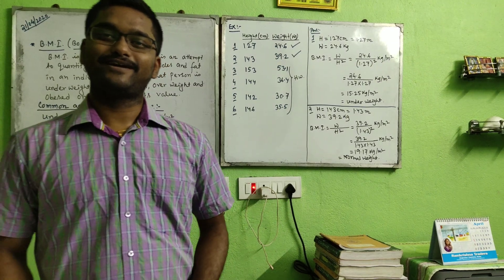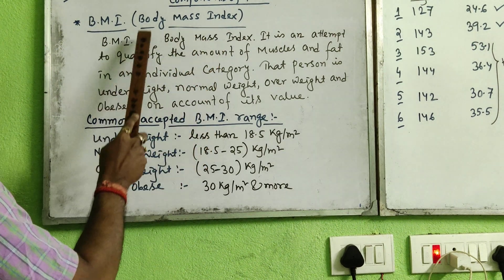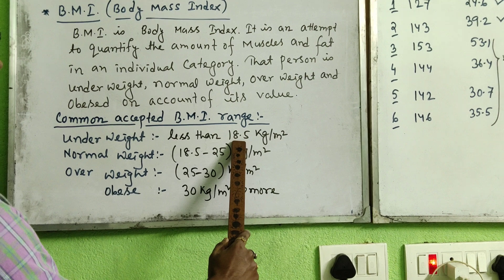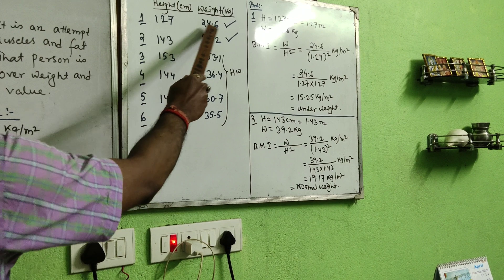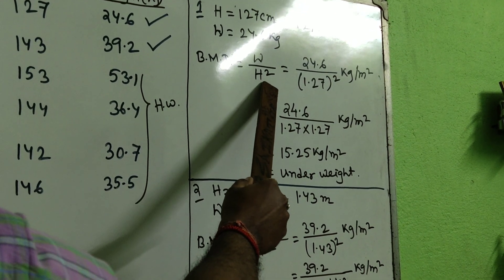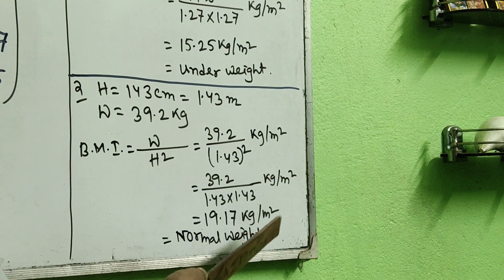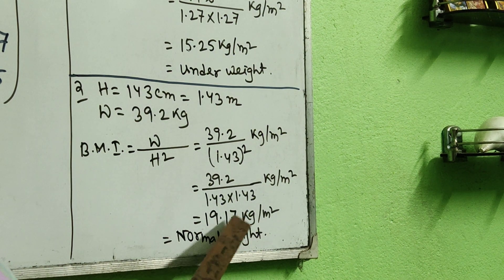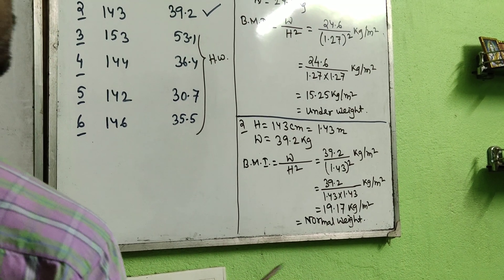Class-VI , Ch- 2 , Components of Food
B.M.I. ( Body Mass Index ) , Its range ( under weight , normal weight , over weight and obese ) and its calculation.